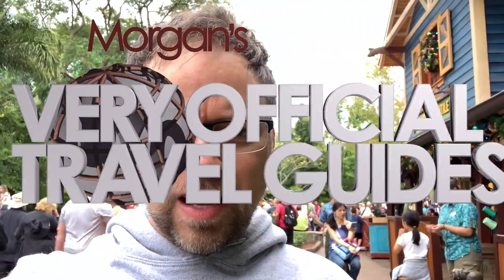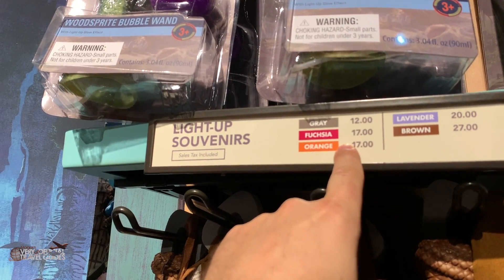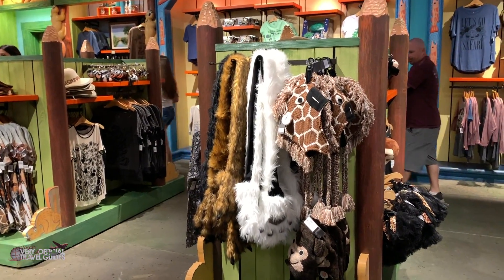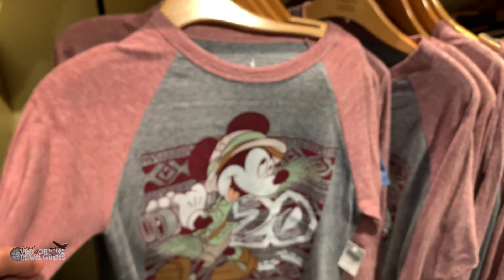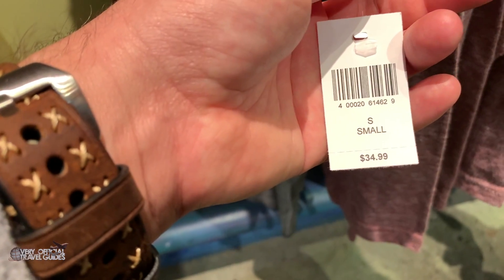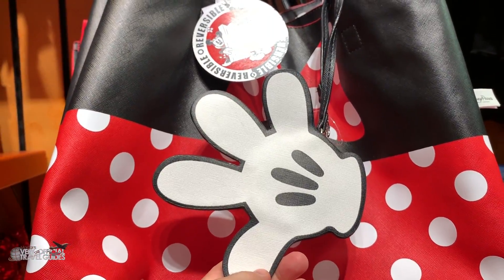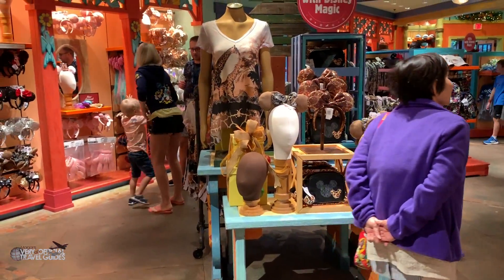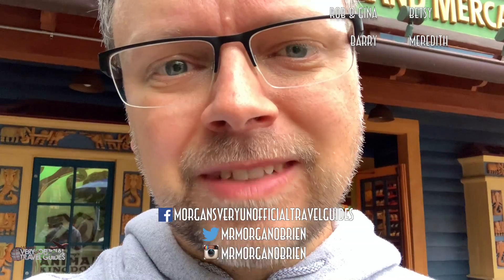Shopping at Disney - Island Mercantile at Animal Kingdom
Getting that perfect souvenir from Disney World is an important part of a Disney vacation, whether it's for yourself, your kids, or someone back at home. In this vid, I wanted to give you an idea of the prices of various merchandise.